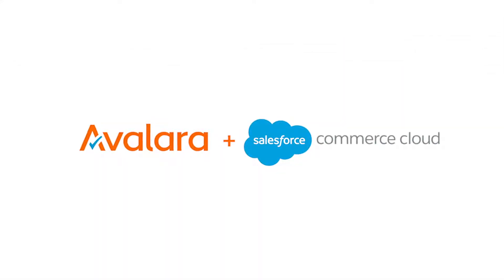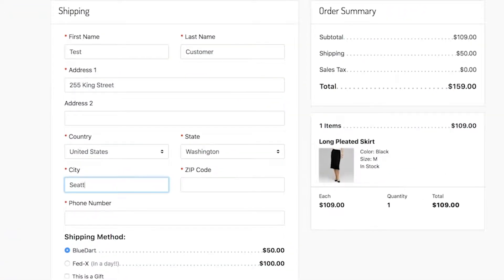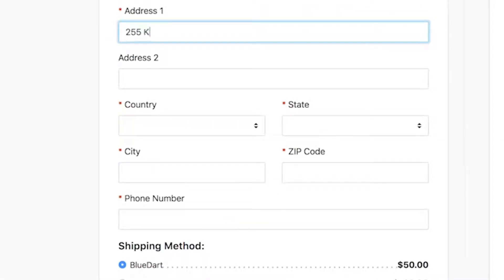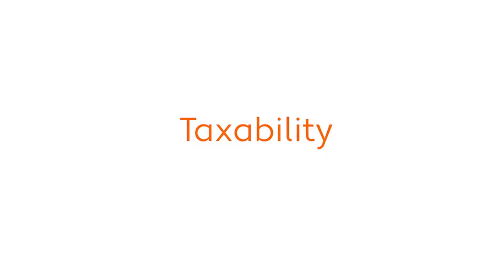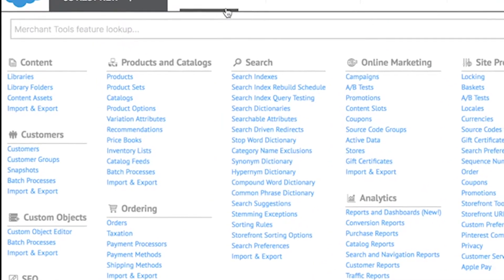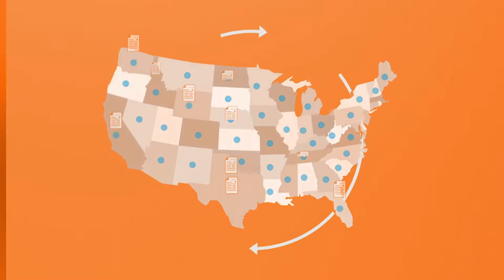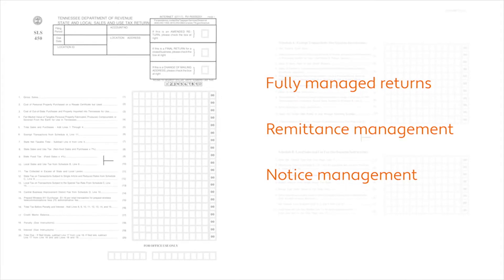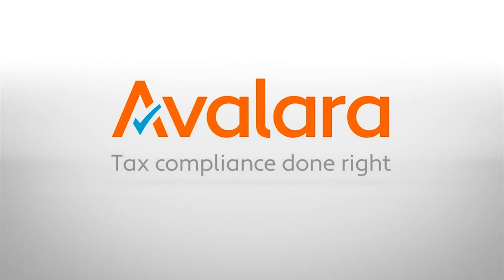Salesforce Commerce Cloud + Avalara Demo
In this quick demo, you’ll see how Avalara integrates directly in Salesforce Commerce Cloud-B2C Commerce. To learn more about our integration for @salesforce,

Calculate rates, prepare returns, and more right from your own B2C storefront. In this video, you'll learn about sales and use tax calculations, managing exemption certificates, VAT and GST compliance, and filing returns.